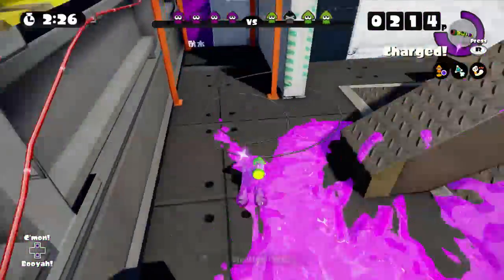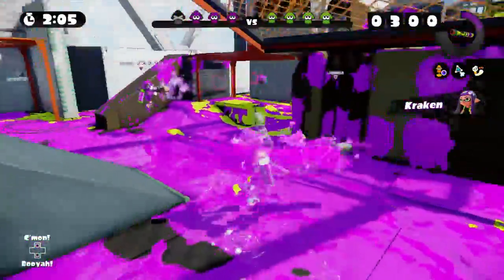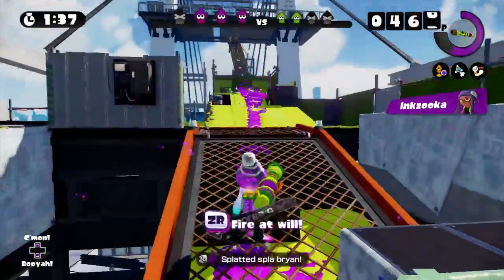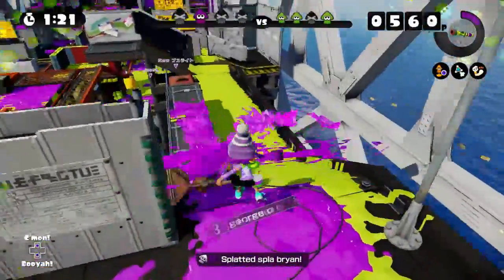Splatoon - Bridge Bullying